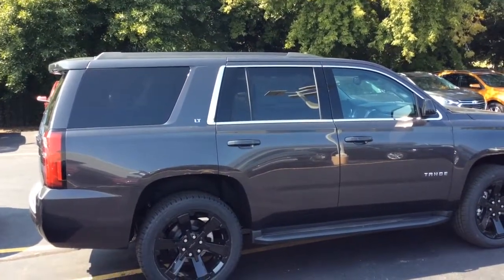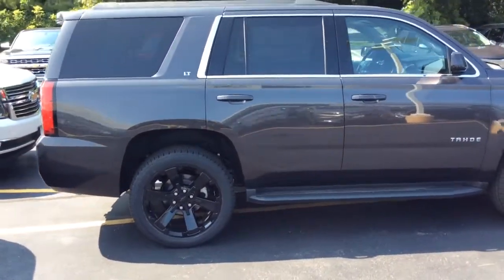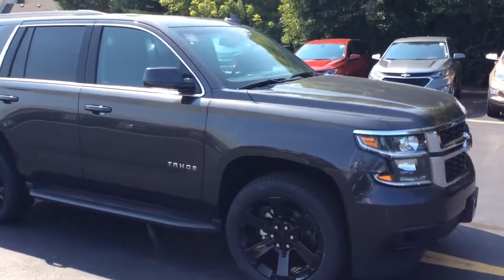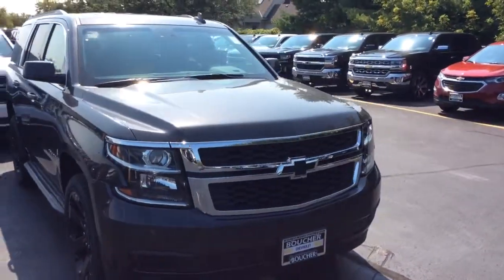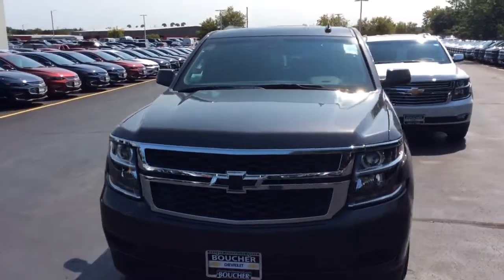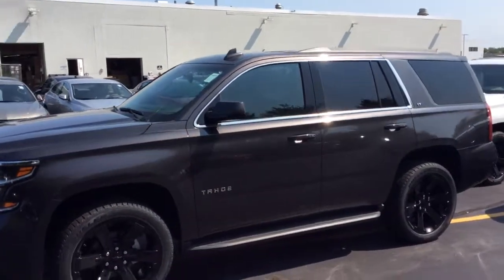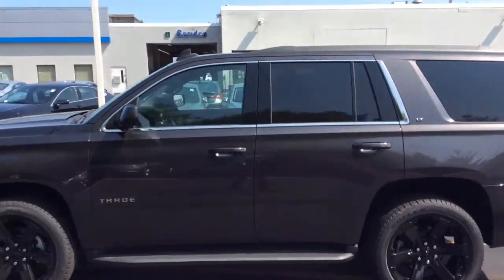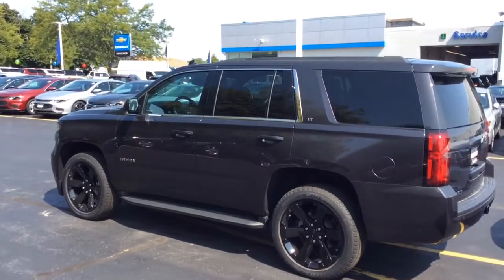2017 Chevrolet Tahoe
2017 Chevrolet Tahoe - Chris Rano (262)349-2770